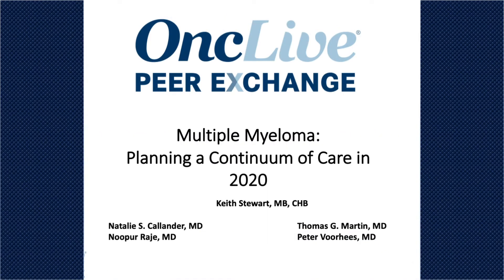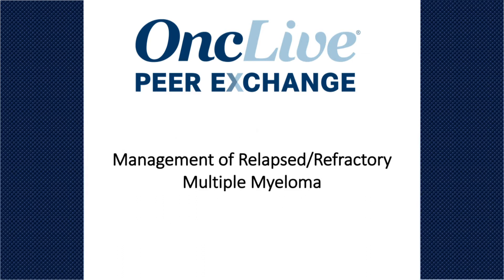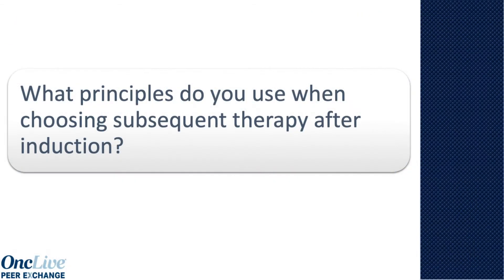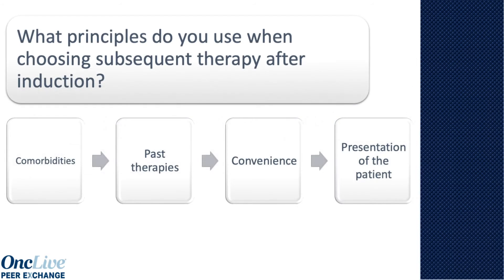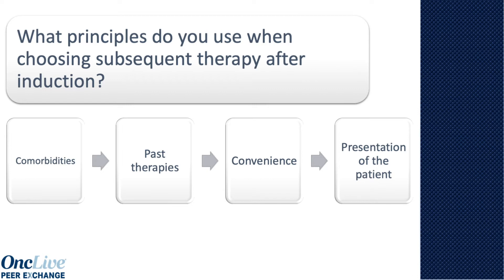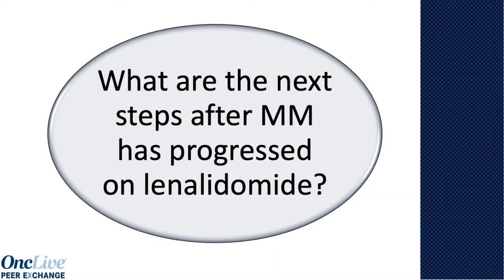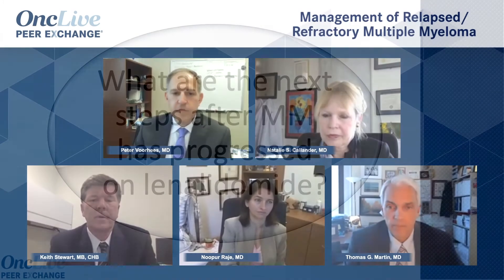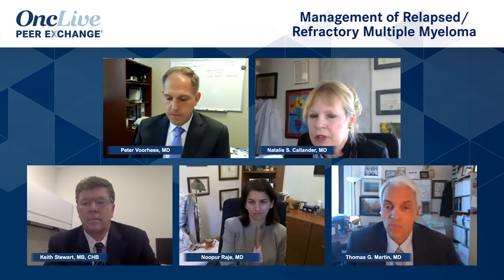Management of Relapsed/Refractory Multiple Myeloma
Thomas G. Martin, MD discusses factors that impact his selection of continuation therapy after induction, including comorbidities, past therapies, convenience, and presentation.